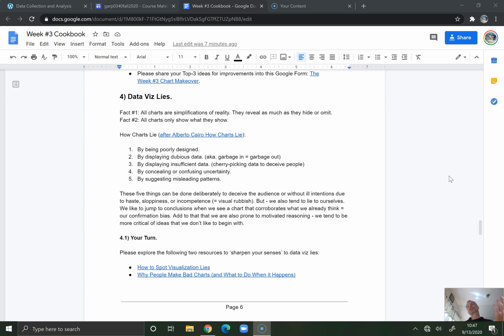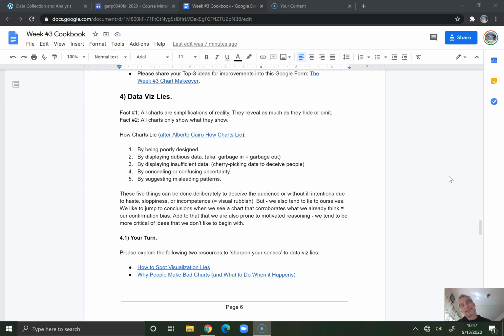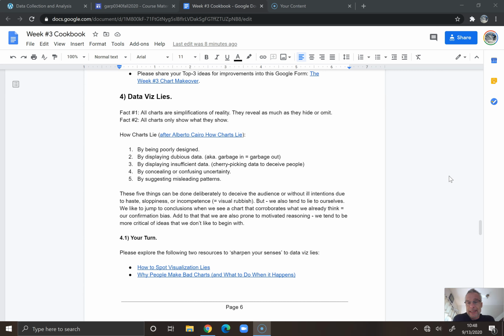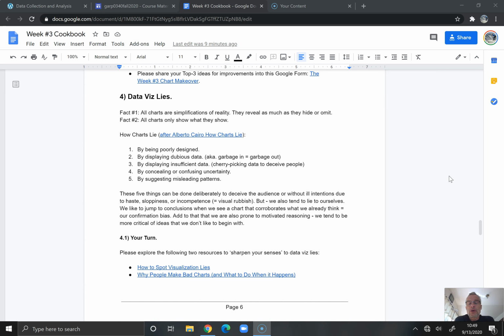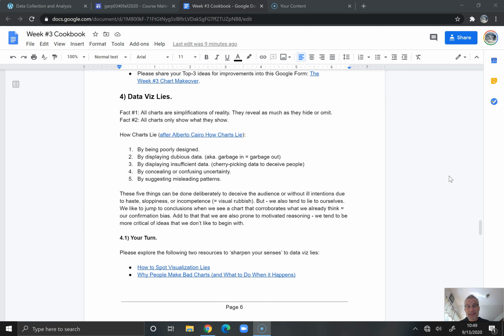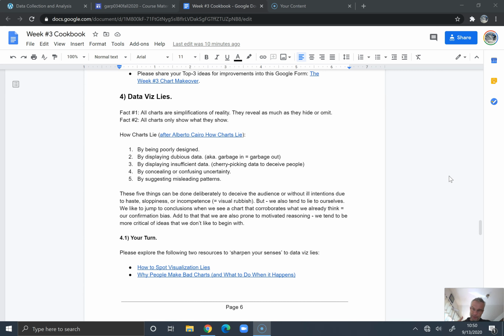GARP 0340 Fall 2020: Data Viz Lies